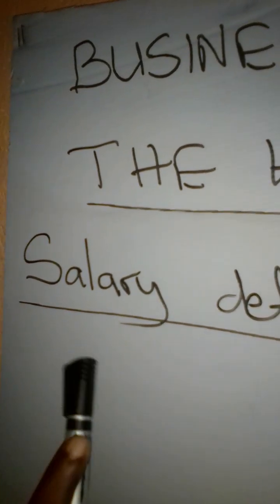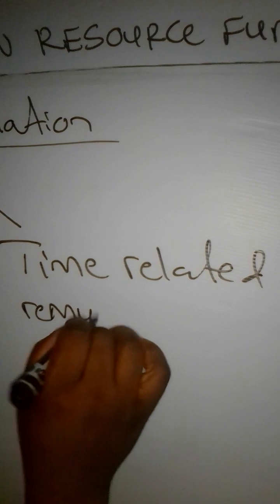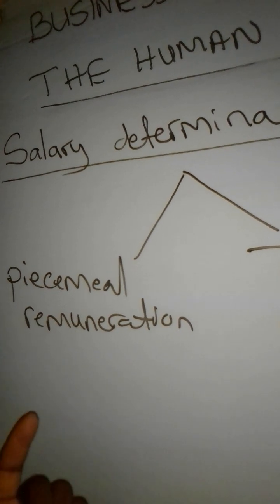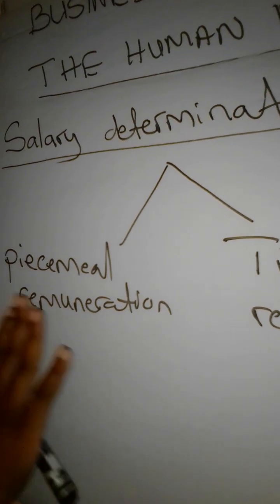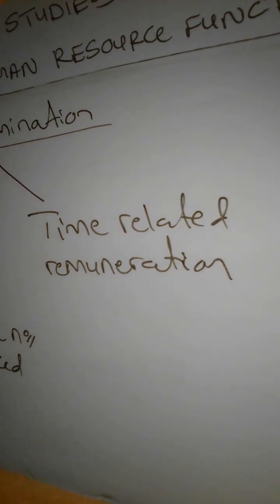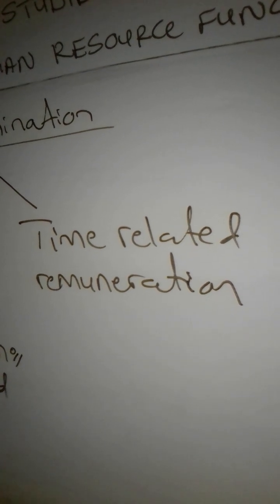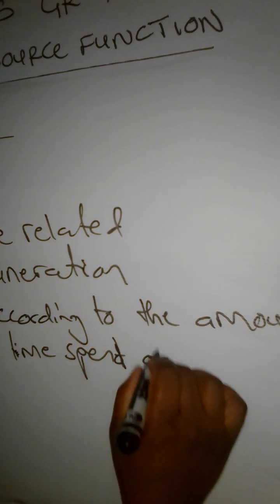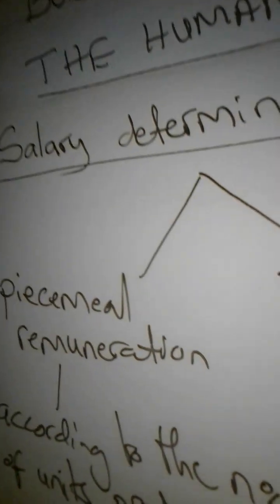HRM-salary determination methods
piecemeal & time related